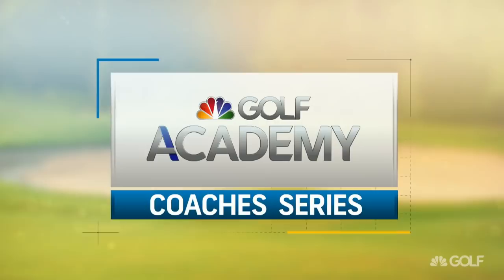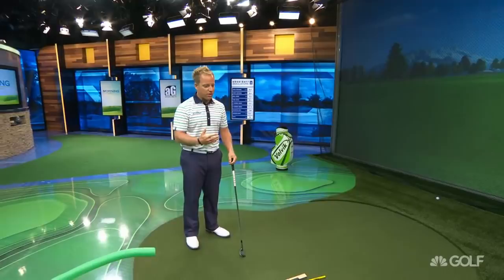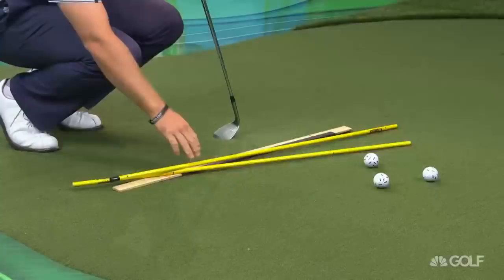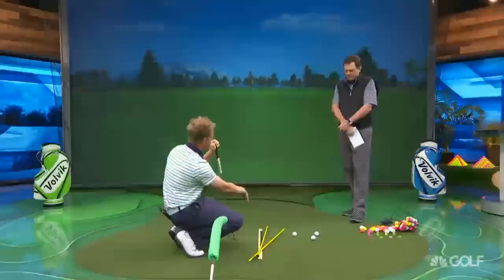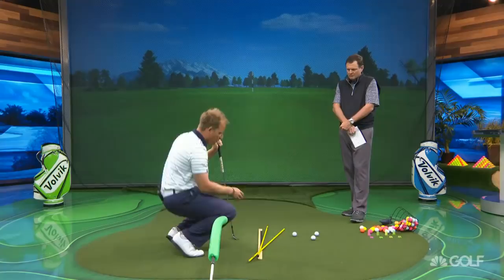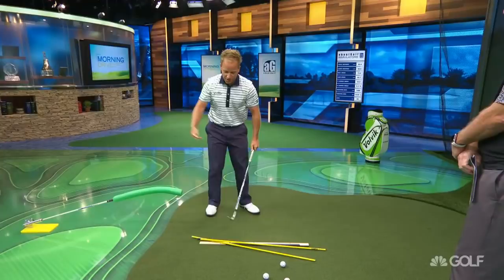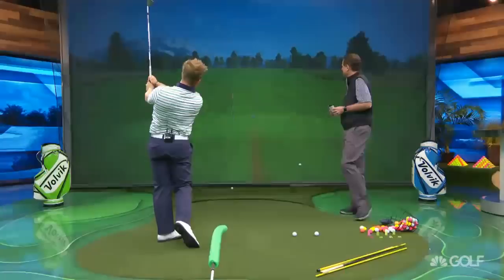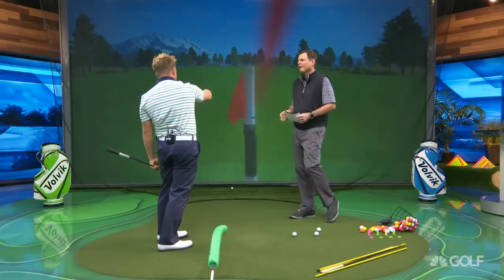How to hit a low flight high spinning wedge shot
Golf channel Academy Coach and Golf Digest Best Young Instructor Kyle Morris shows how to hit a low flight high spinning wedge shot that will be sure to amaze your playing partners

🏌WHAT'S THE GOLF ROOM 🏌
The Golf Room is located in Dublin, Ohio and is THE ONE STOP SHOP FOR PLAYER DEVELOPMENT.  We understand that for you to perform your BEST, you need to strike the ball well, have a great short game, be physically capable to withstand an entire round and know how to use your mind on and off the course.  Without all of these facets practiced (with purpose) it's almost impossible for you to become your absolute 100% BEST.  That's why I, Kyle Morris, opened The Golf Room.  So me and my team could help you BECOME YOUR BEST providing you with instruction on The Skill, Body & Mind.